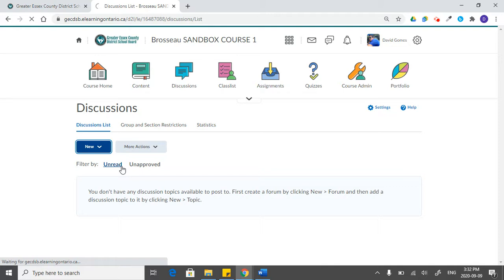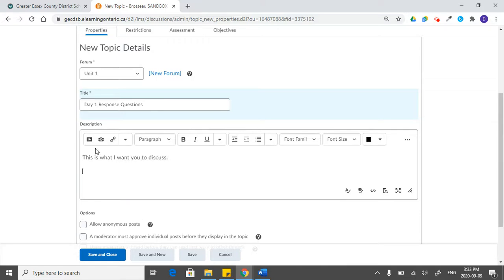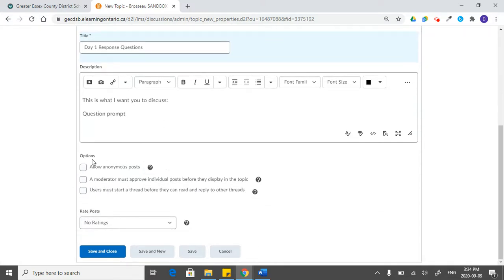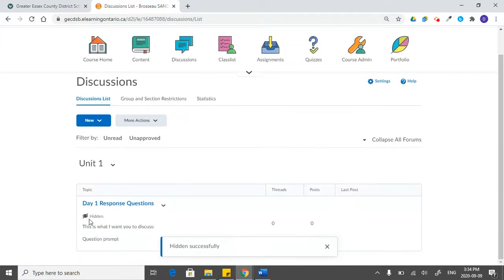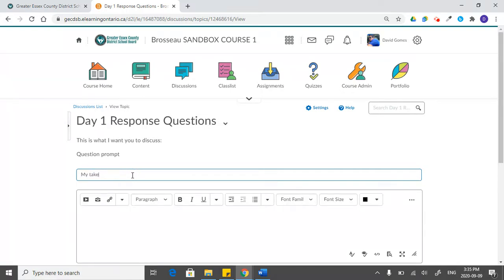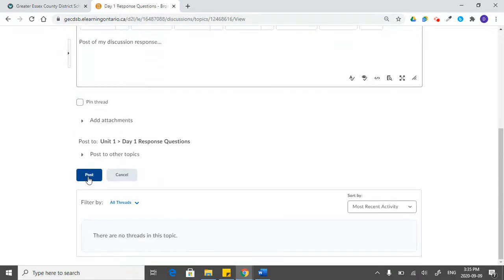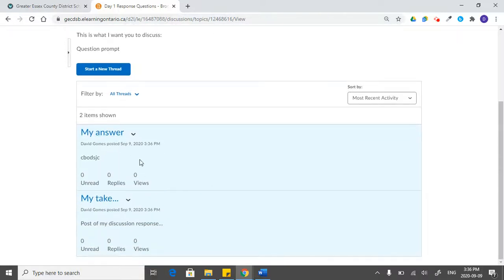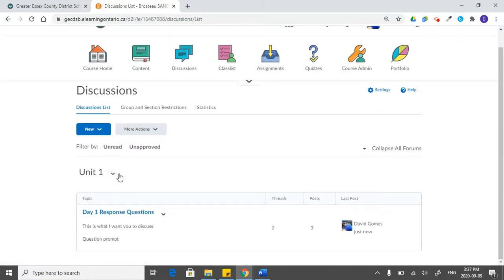Creating a Discussion in Brightspace for GECDSB Teachers